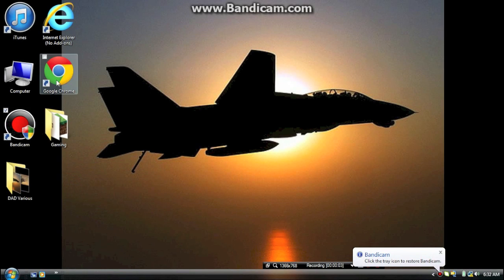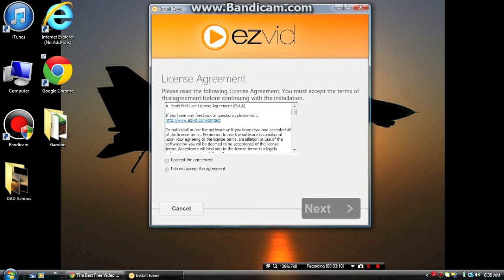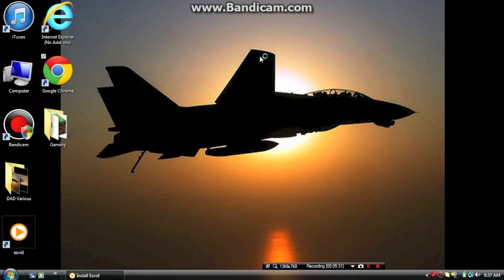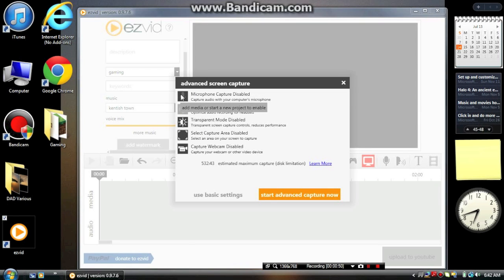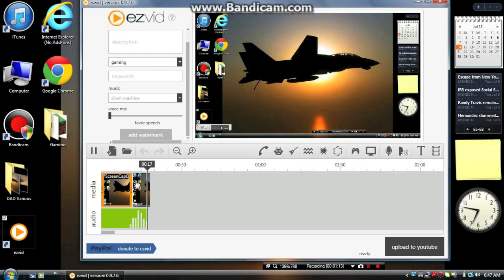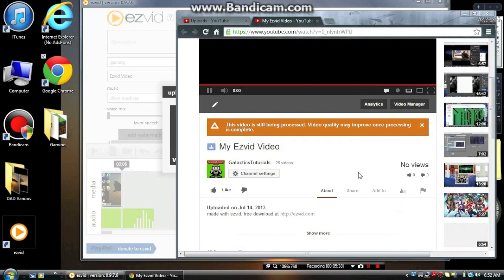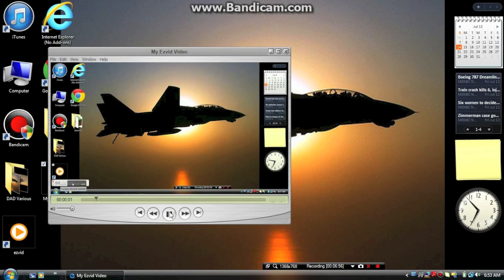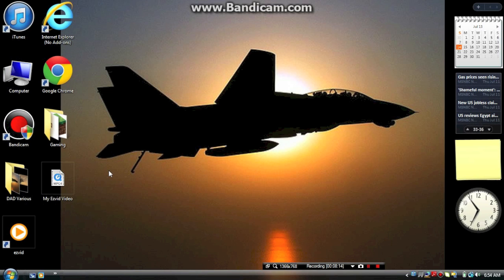Free Windows Recording Software: No Banner & Unlimited Recording Time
NO THIS ISN'T A BANDICAM, FRAPS, OR QUICKTIME TUTORIAL
Yes this is an EzVid tutorial you can download it there.

Anyway, in this video I'm going to show you how to record on windows with a free software called ezvid, but have no fear I'm going to show you how to transform it into a great software by turning off the music, not downloading the malware, and having the ability to export it to an external video editing software. Not to mention the software is already free, has no watermarks or banners, has unlimited recording time, and has decent quality at HD 720p. So to begin follow these steps.

Step 1: Download EzVid from the website right over download it to some place that you can find easily. I suggest downloading it to your desktop and then doubleclicking it to start the installation process. Then accept the terms and agreements and click next until you come up to the malware page. Since you don't want to download the malware, just uncheck the boxes on that page and press the skip button. Ezvid should download

2) Now in order to start recording we must do a test recording first. So just record with ezvid for like 3 seconds. If it worked then go and click the capture screen button, go under advanced settings, click the microphone, and start advanced recording. This should record whatever you want with your voice in it, and for as long as you want (if you have the space on your computer) then when you're done, stop the recording.

3) Now what you should do is go into ezvid go onto the audio settings, make it so that the music favors the speech, then go and select the song Silent Machine. This should make it so that you can't here anything in the background other than your voice. And the video should be quite professional quality without a banner and with unlimited recording time

4) do not edit anything with ezvid, it looks highly unprofessional. Instead what you're going to do is click the upload to youtube button. Then link your youtube account with ezvid (IF POSSIBLE LINK IT WITH AN ACCOUNT YOU DON'T REALLY USE OR AN UNPROFESSIONAL ACCOUNT) then upload it. Make sure it is 720p and it should take some time to render. Once it renders click the watch on youtube then go onto your uploads,  edit the video and make it unlisted so that no one sees it. Once it finishes uploading go back onto your uploads page and click the arrow next to the edit button next to the video. Then download it as an MP4, if it this file type isn't compatible with your computer, download it anyway and use a file converter. Then you may import this video into a movie editor to make it look more professional. And you're pretty much done.